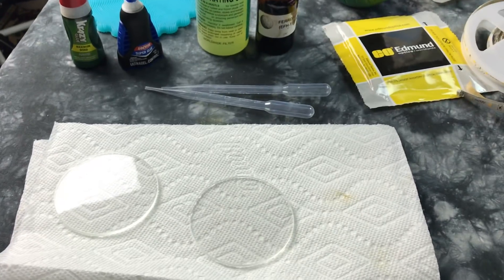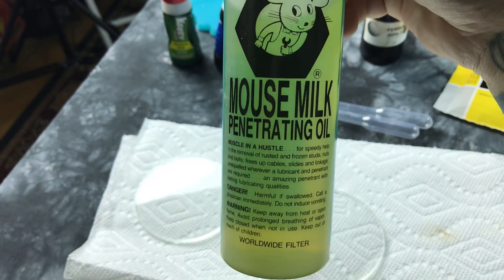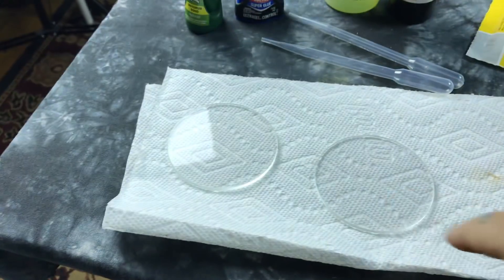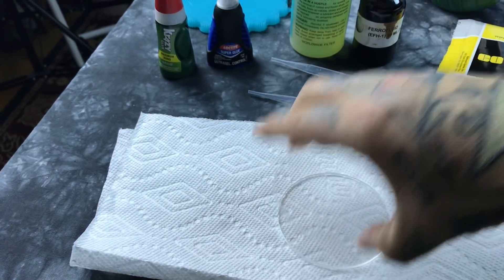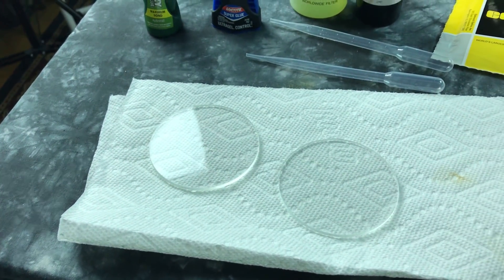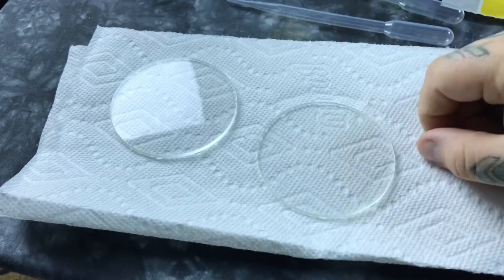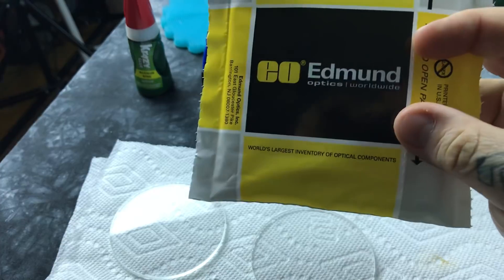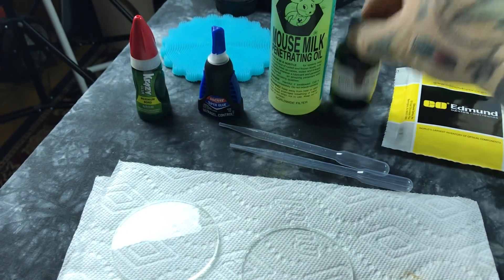🤗 HOW TO!!: Make a MAGNETISM SUPERCELL !!